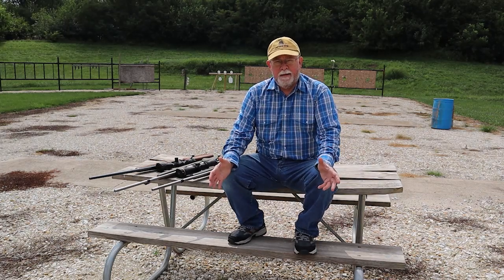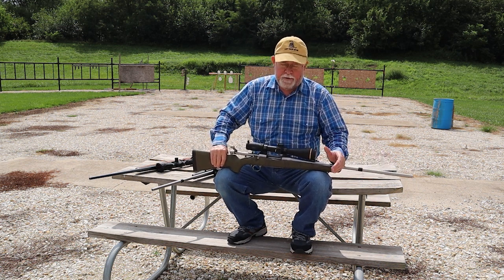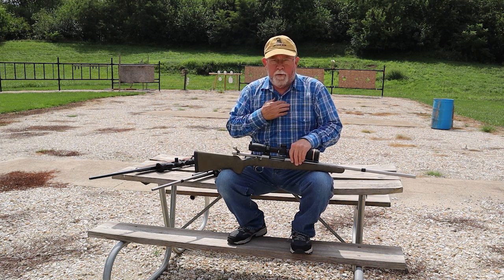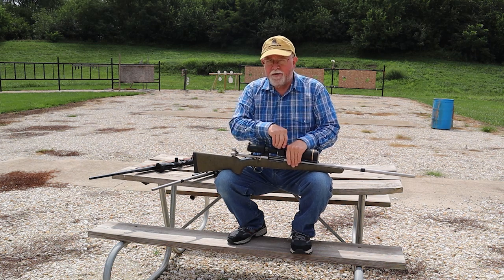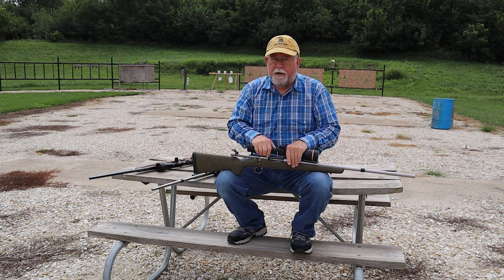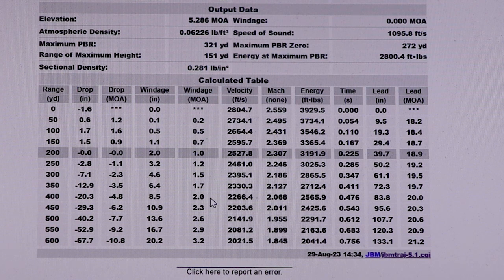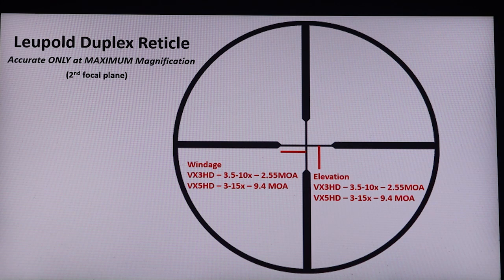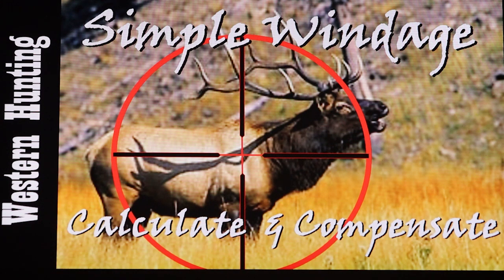Making Wind Compensation Simple!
I discuss ways to estimate the wind on long range hunting shots and how to hold off enough correction to make the hit.  You can either use a computer-generated range table of the "Marine Formula" to determine how much correction is needed and then use your scope reticle to adjust your aim.  Correcting for the wind needs experience, but these techniques will get you started off well.